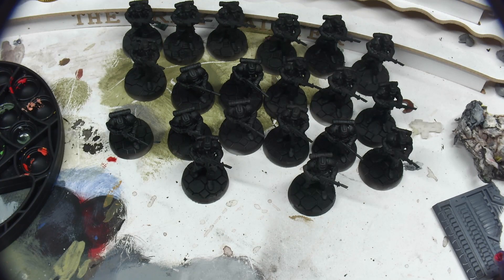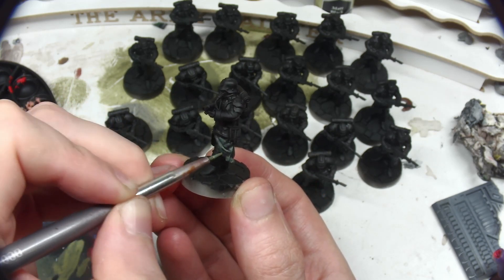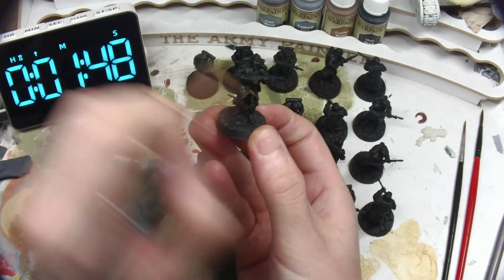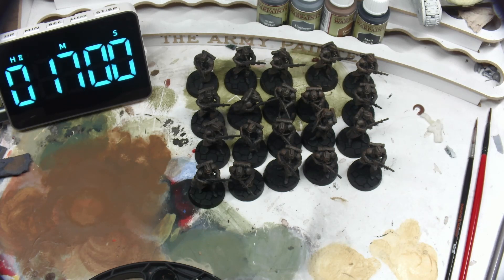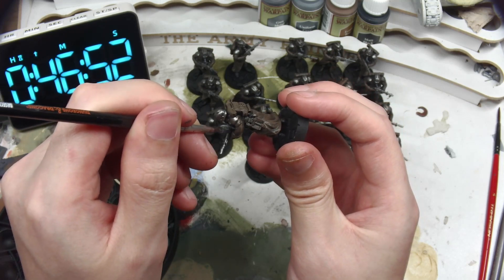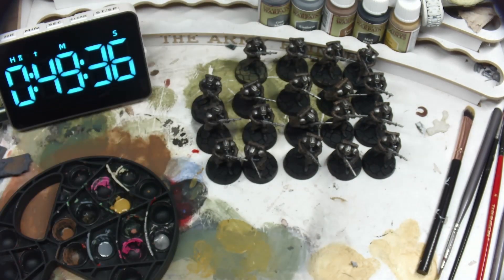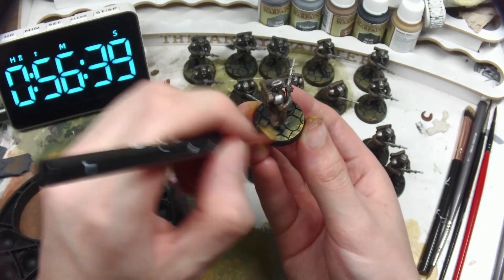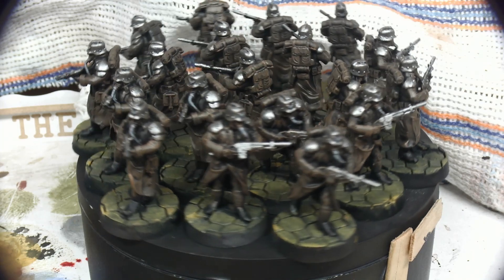Painting Death Korp in 3 Minutes per model (3 Colour Tabletop)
With another session of my 3rd edition 40K campaign looming I paint up 20 Death Korp of Krieg to just above 3 colour tabletop - in less than an hour. in an attempt to speed paint them from Prime to battle ready in as little time as possible without using any special fandangles or techniques.

This gives us a good base to work from for a more military/industrial Imperial Guard scheme which could be worked to a higher level for characters in the expanding force.

00:00 Intro and a failed attempt
02:30 The painting begins
05:05 Step Two - Accent
06:54 Step Three - Metallics
10:12 Step 3.5 (Optional)
11:58 Complete

Reveal track is from the Chaos Gate (1998) Soundtrack